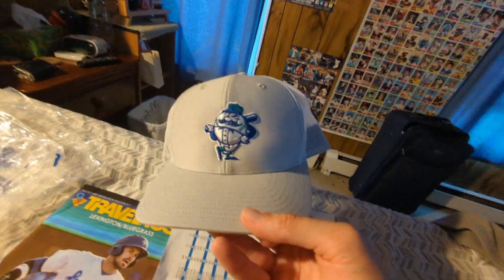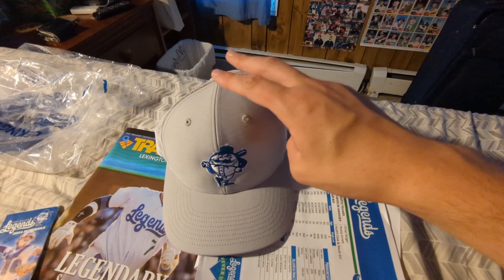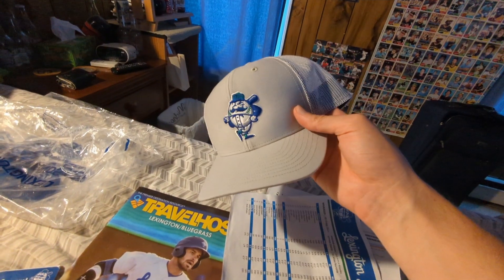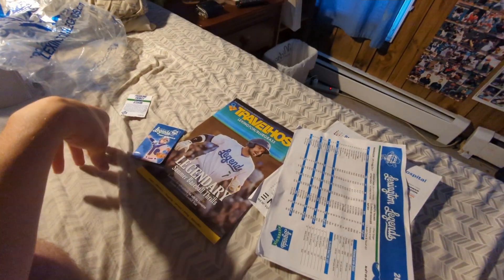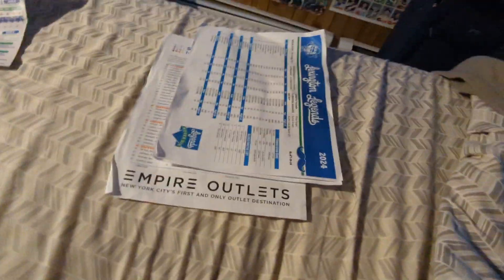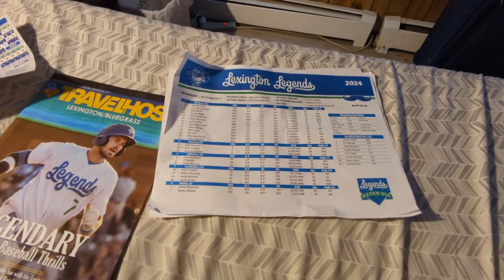Lexington Legends T-Shirt, Hat, 2024 Pocket Schedule, Rosters, Travel Magazine, Parking Ticket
This is everything gotten from the Lexington Legends vs Staten Island Ferryhawks Atlantic League game on July 26, 2024. This includes a Lexington Legends hat and t-shirt, as well as printed rosters for both teams. Also is a Legends 2024 pocket schedule and parking ticket, as well as the team store bag and a local travel magazine that features the Legends on the front cover for this edition.